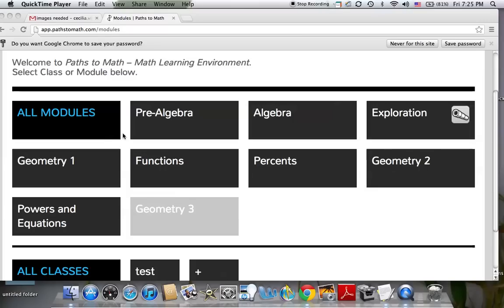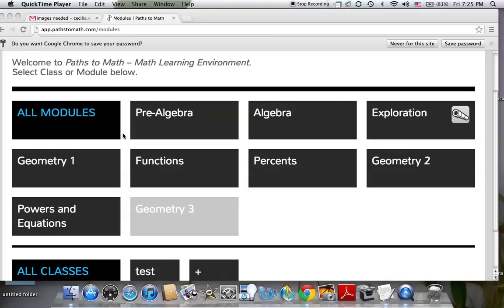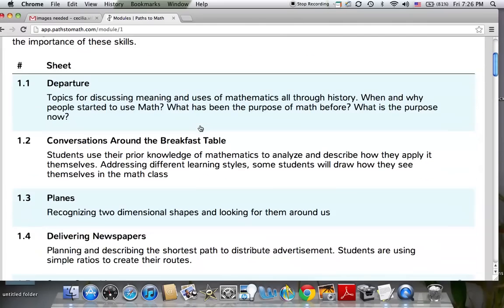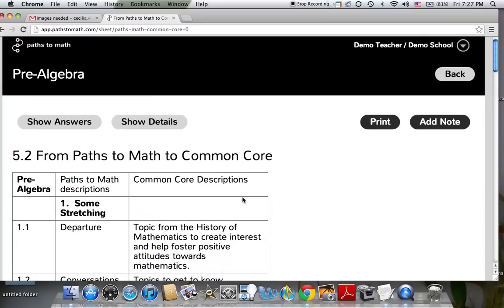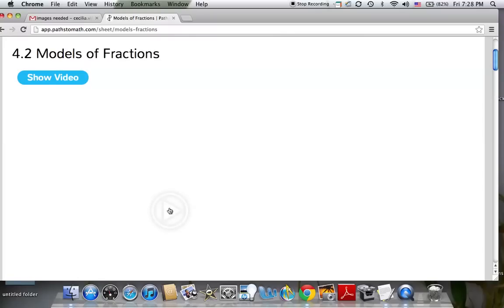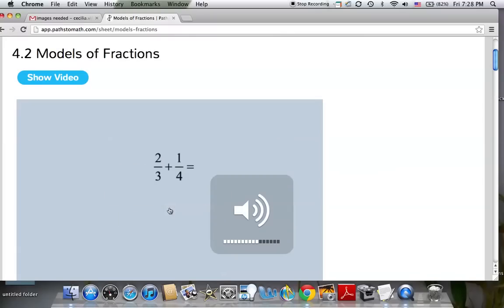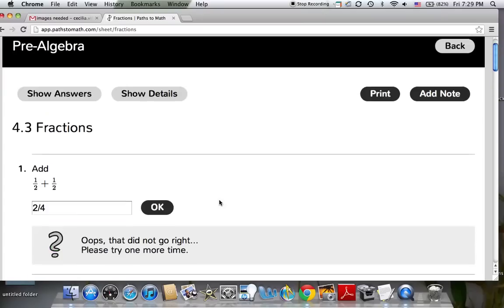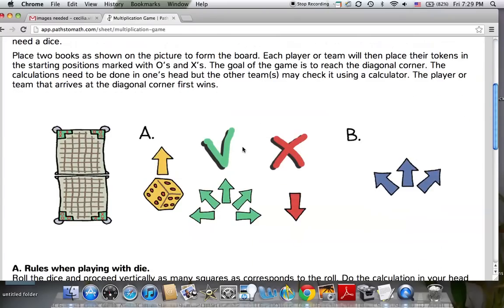Paths to Math Film